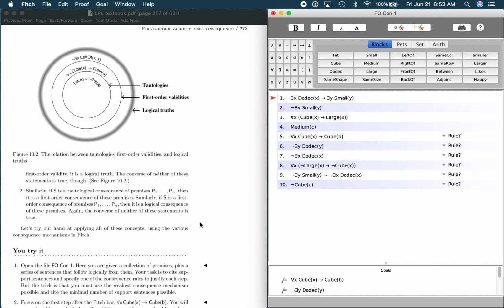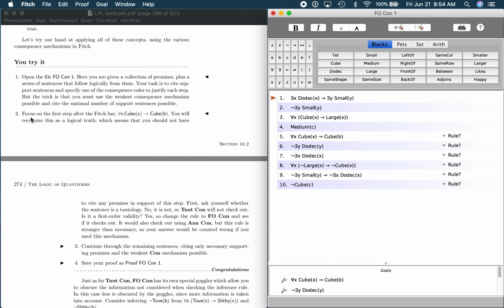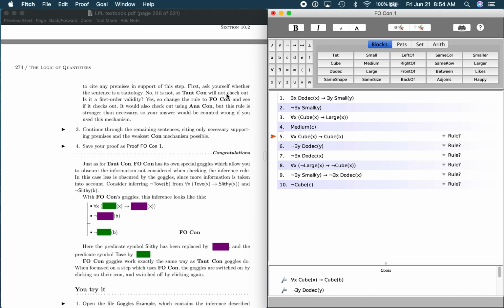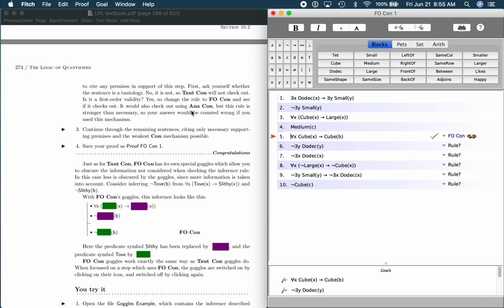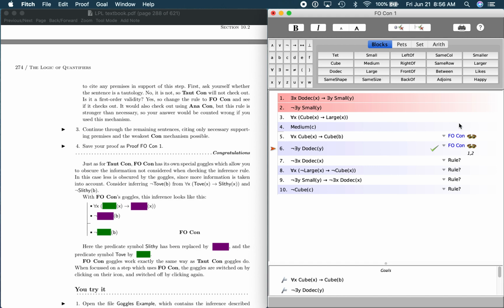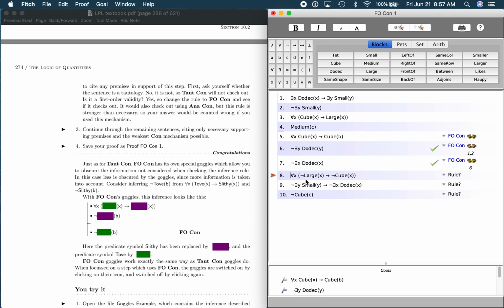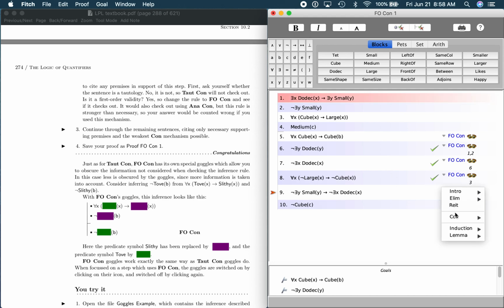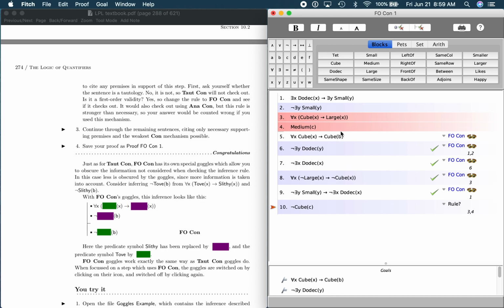LPL You Try It 10.2a: First Order Consequence, Analytic Consequence, and Tautological Consequence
This goes through the "You Try It" exercise in Language, Proof, and Logic section 10.2 on the different consequence relations for quantification.